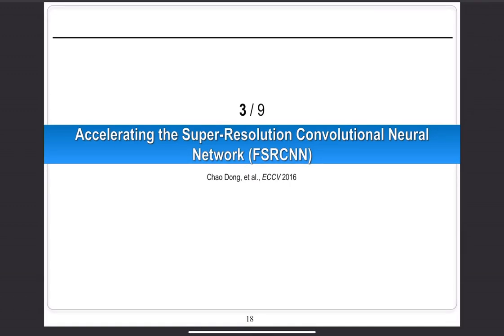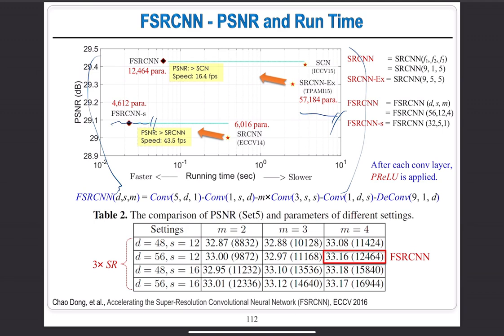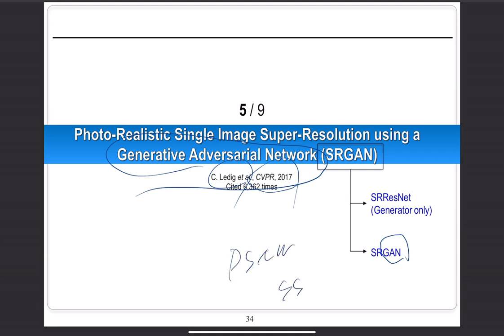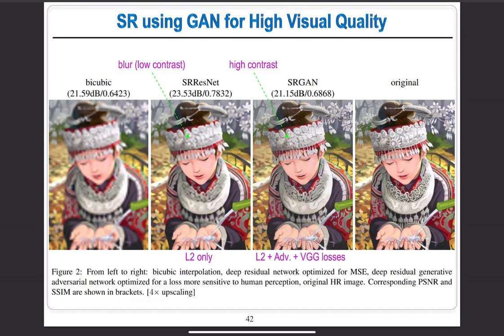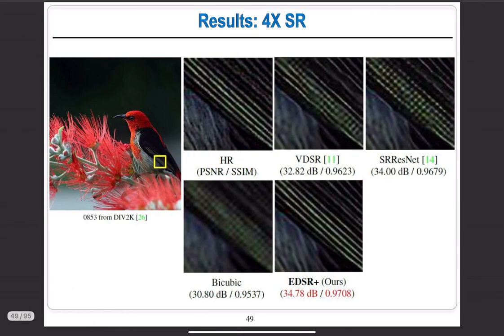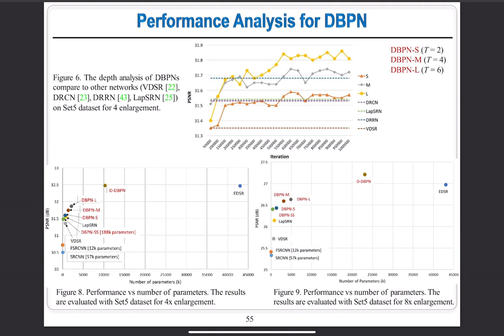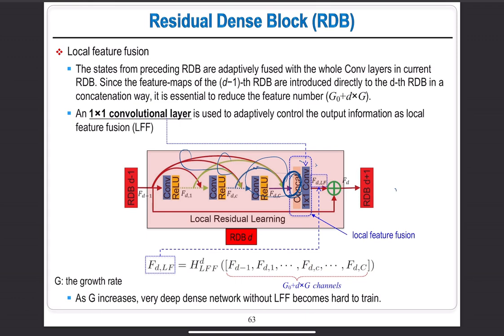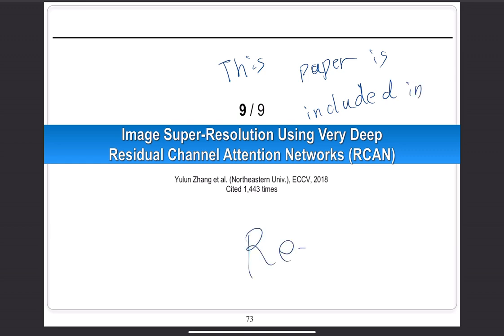SR part 2 part 1 will be covered today